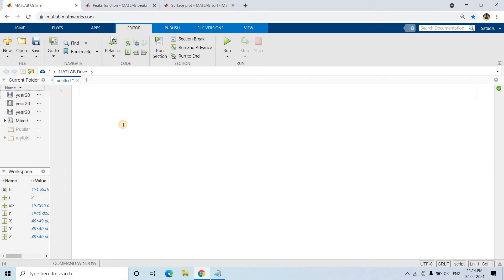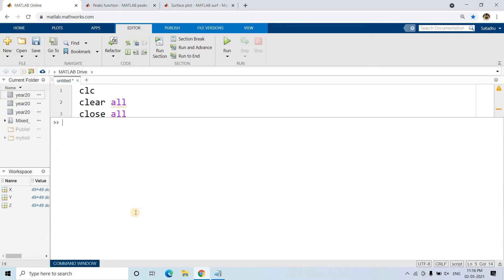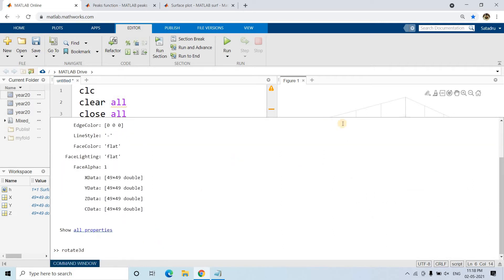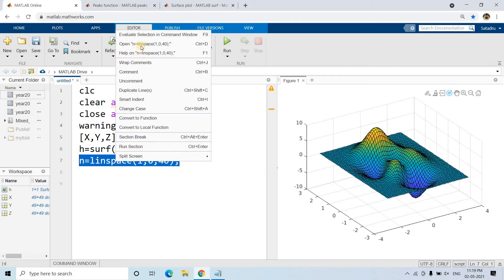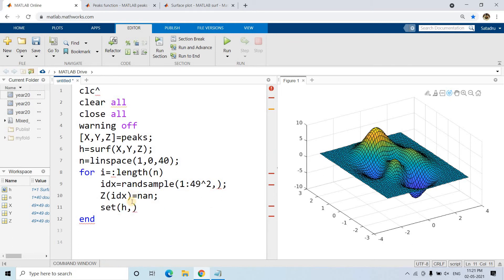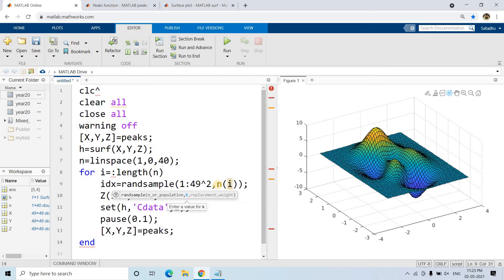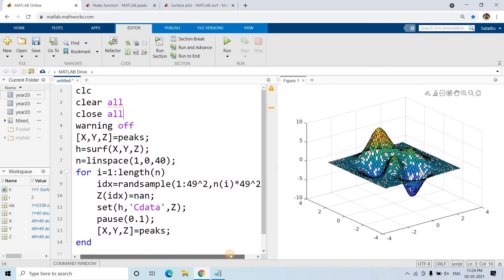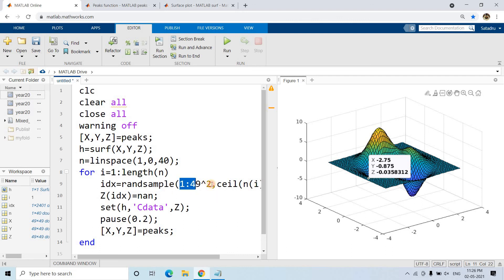Data Animation | The Magically Materializing Peaks | MATLAB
Code:

clc
clear all
close all
warning off
[X,Y,Z]=peaks;
h=surf(X,Y,Z);
n=linspace(1,0,40);
for i=1:length(n)
    idx=randsample(1:49^2,ceil(n(i)*49^2));
    Z(idx)=nan;
    set(h,'Cdata',Z);
    pause(0.2);
    [X,Y,Z]=peaks;
end

YOU JUST NEED TO DO